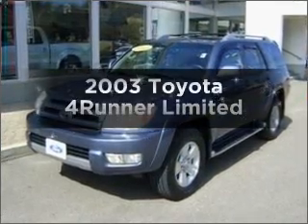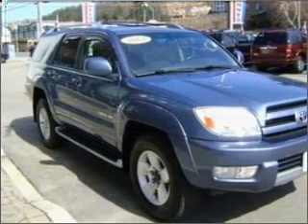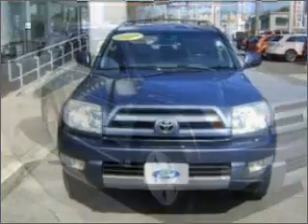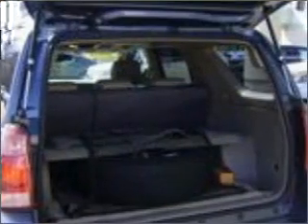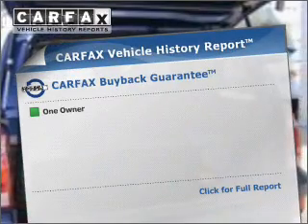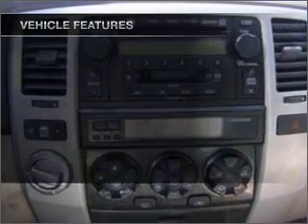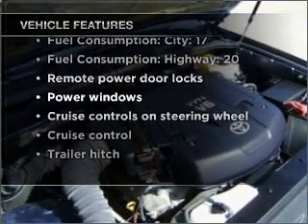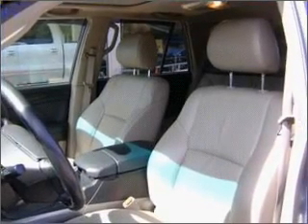2003 Toyota 4Runner - Braintree MA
Year: 2003
Make: Toyota
Model: 4Runner
Trim: Limited
Engine: 4.0 liter 6 cylinder 24 valve
Transmission: 4-Speed Automatic
Color: Pacific Blue Metallic
Mileage: 55351
Address:
75 Granite Street Route 37